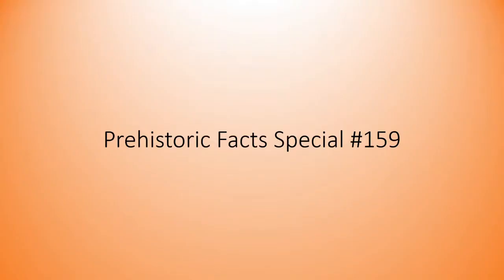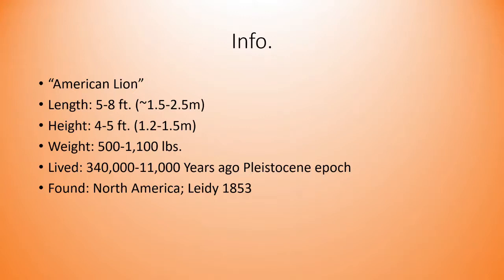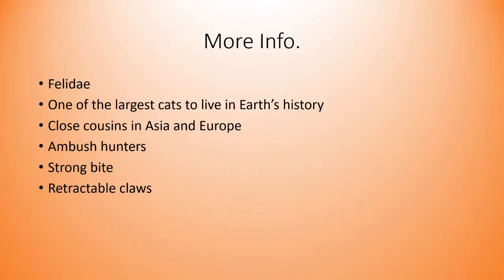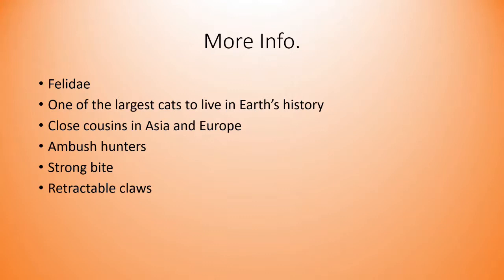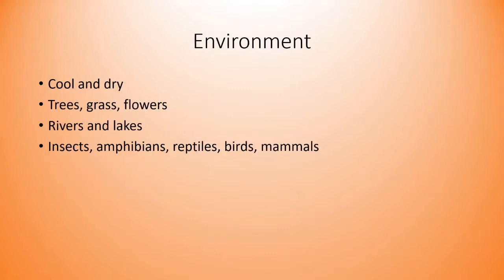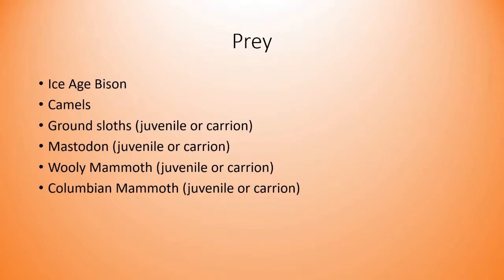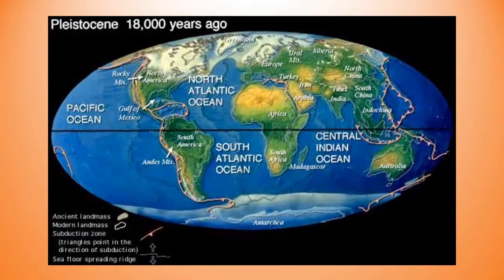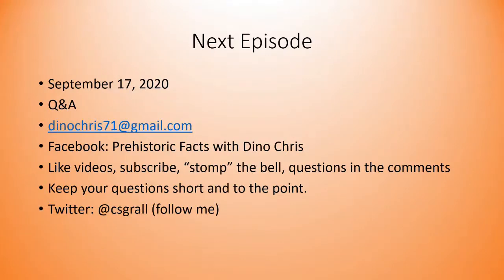Prehistoric Facts Special #159: American Lion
Information on the American Lion.